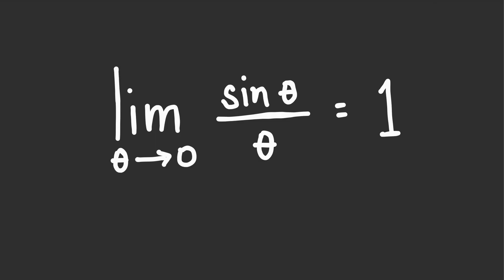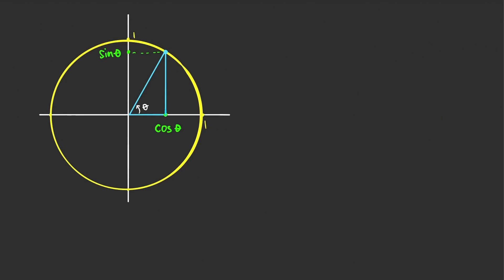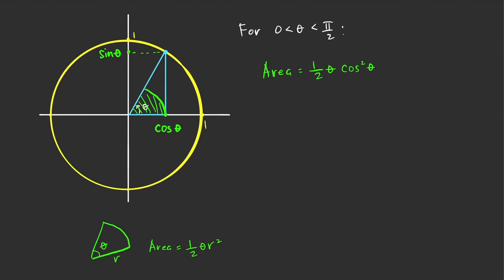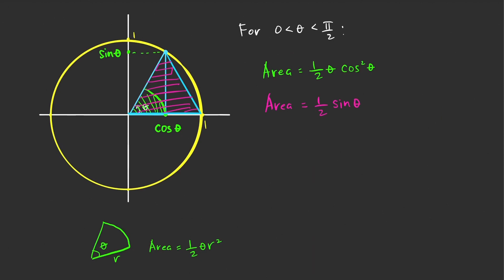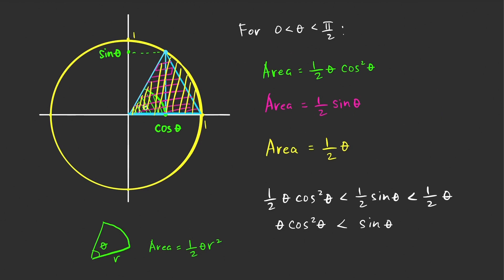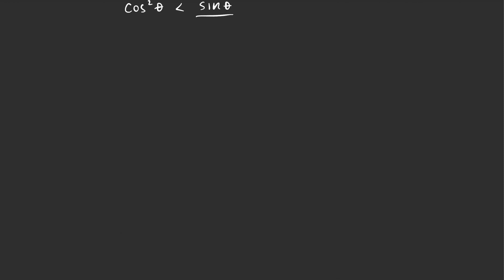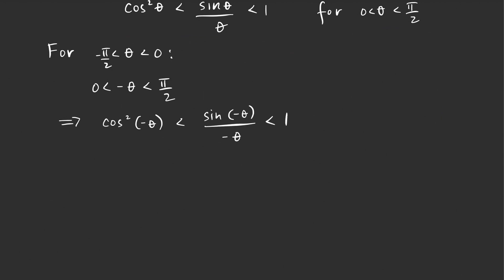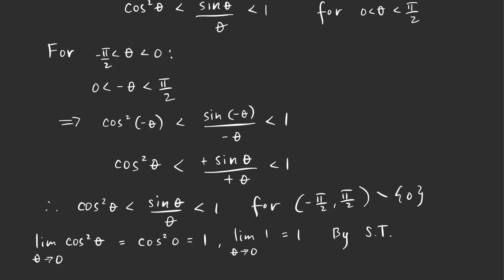Finding Limit by Using Squeeze Theorem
We show using Squeeze/Sandwich Theorem that the limit of sine of theta over theta as theta approches 0 is 1. For more math stuff, please join our facebook